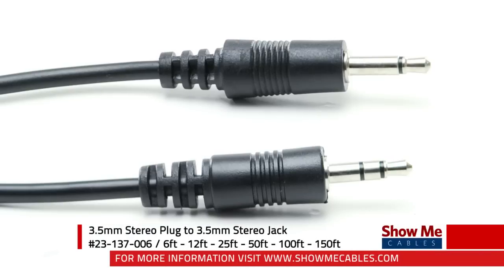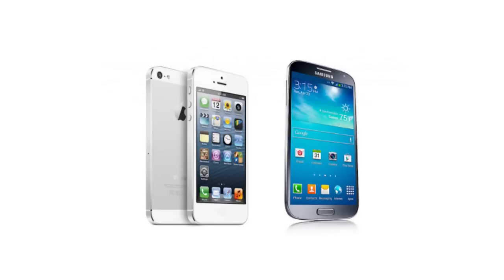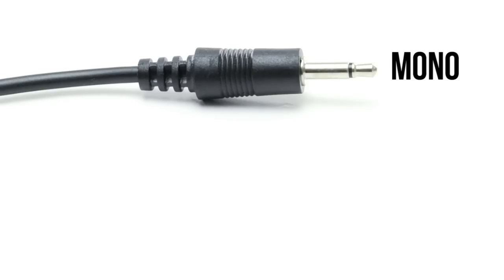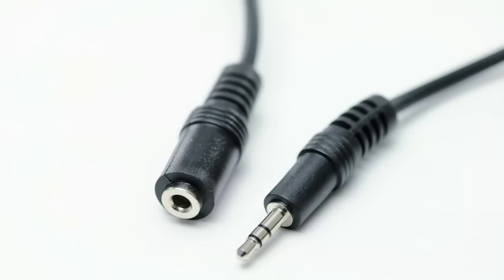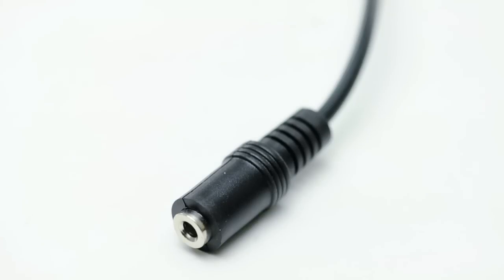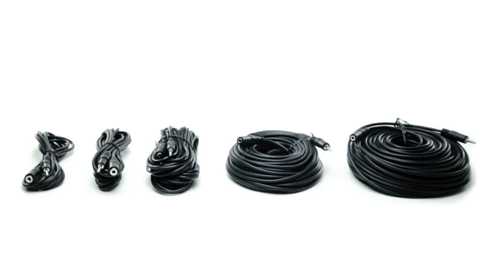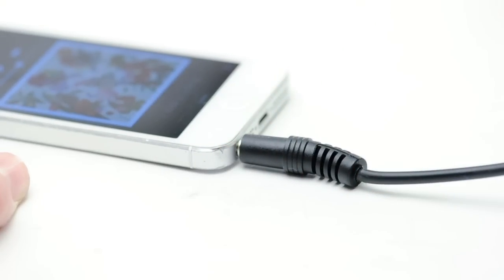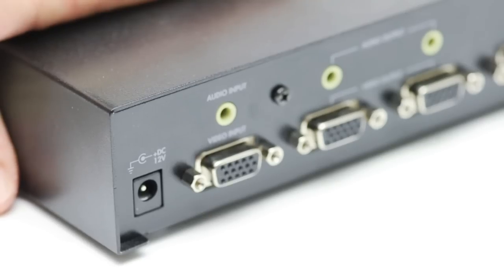3.5mm Stereo Plug to 3.5mm Stereo Jack - #23-137-006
3.5mm cables are a great solution for quality audio applications. These cables are used on many of today's electronic devices such as PC's, MP3 players, mobile devices and televisions.  The cable features two 29 gauge stranded conductors and a drain wire, which are tinned to resist oxidation. The conductors and drain wire are wrapped with an aluminum foil shield to resist noise and interference.

Features:

    Connector A: Right angle 3.5mm TRS (stereo) plug (male)
    Connector B: Right angle 3.5mm TRS (stereo) jack (female)
    Length: 6ft, 12ft, 25ft, 50ft, 100ft, 150ft
    Color: Black
    Fully molded connectors provide strain relief
    Nickel-plated connectors